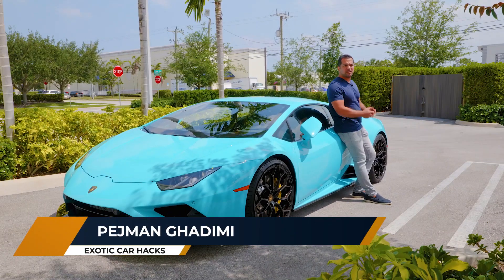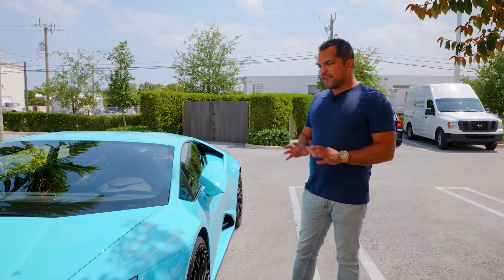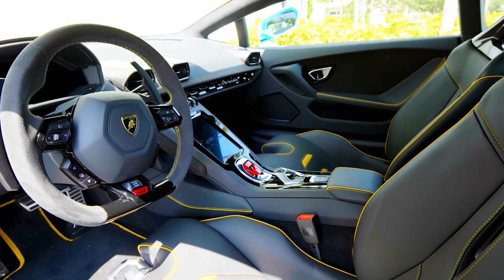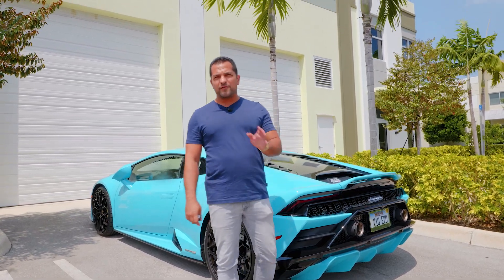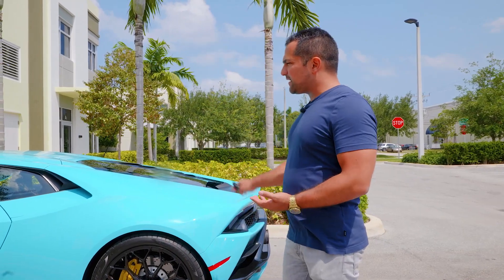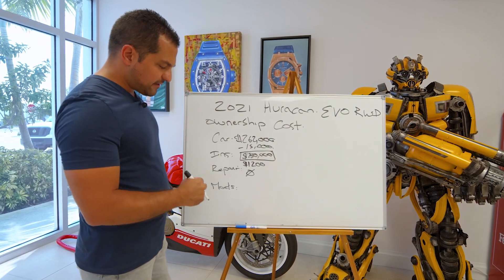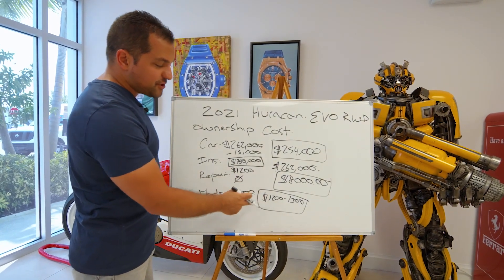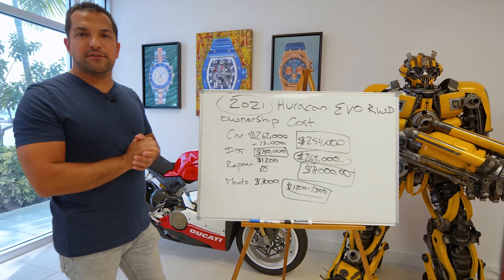The EASY Hack to Legally Driving a Lamborghini Tax-Free (NOT Montana)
My Lamborghini Huracan EVO RWD is finally sold after a few thousand miles and an extra $8,000 in my pocket. Yes, you heard that right. Just for owning this brand new Lamborghini, I was able to get paid $8,000 over 6 months just to own, drive, and enjoy this car. In this video I share a mini review of the car but also the complete cost of ownership breakdown.

In case you're wondering about sales tax, I basically paid nothing because of awesome legal loopholes that allows me to reduce most of my tax liability even in states like Florida. It doesn't even require a dealers license. I didn't include it since a) I barely paid any and b) it's taught inside my Exotic Car Hacks program and only fair to those that invest in it :)

Watch our free in-depth training to learn how you can hack cars like this and get paid to own them